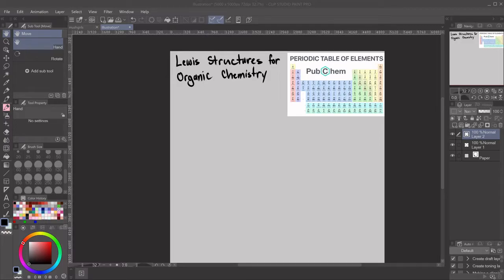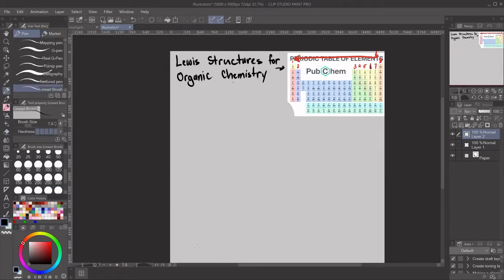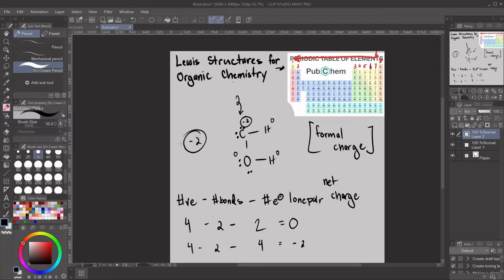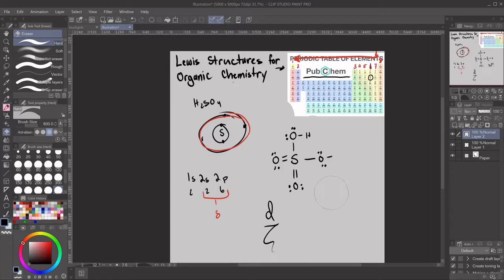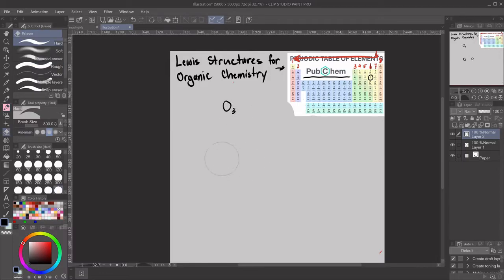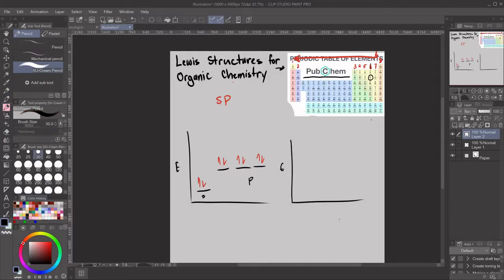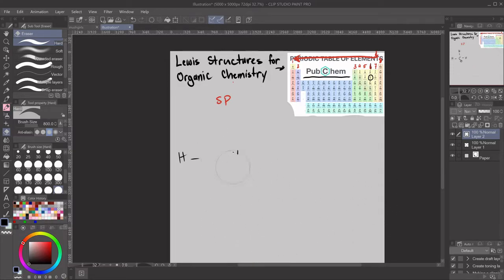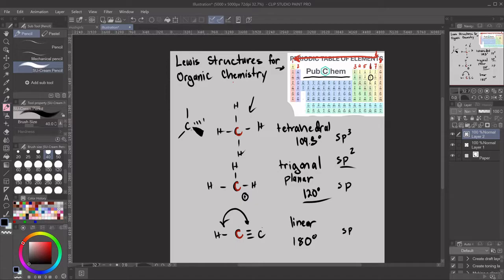Lewis structures for Organic Chemistry, Hybrid Orbitals, and Resonance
Hi everyone! Since I am not doing any official tutoring this semester, I thought it would be helpful if I recorded a video roughly every week covering some organic chemistry topics. This time is for Lewis Structures and related material, as I know that some people may need a refresher.

Let me know if there is anything that I can change/edit to make the videos better!